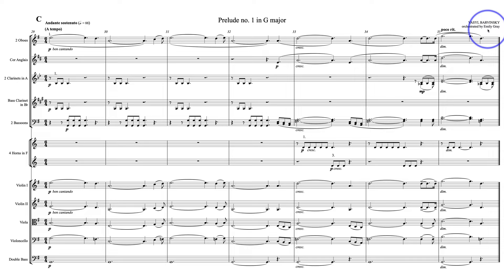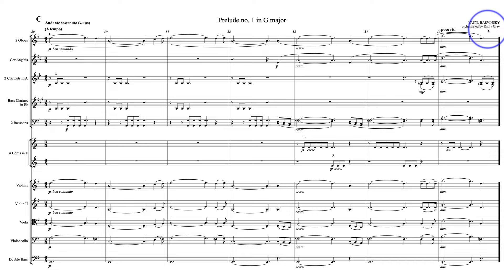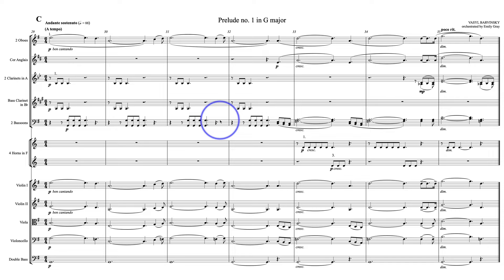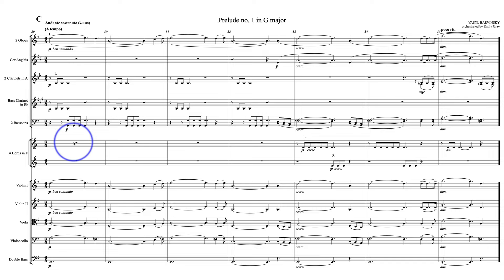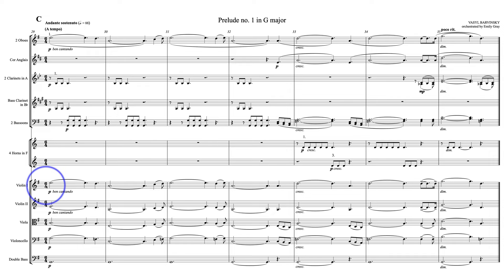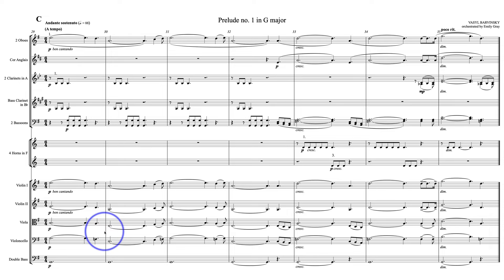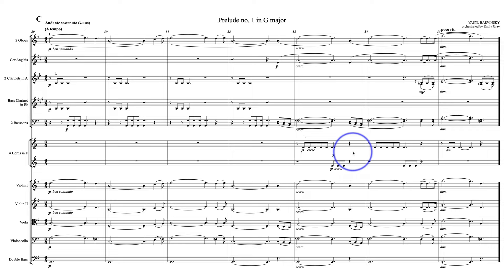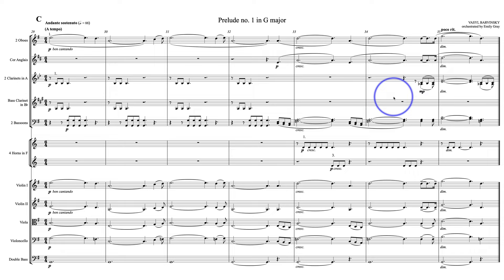Barvinsky Patreon Evaluation 2. Emily Gray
Entry for the 2022 Orchestration Challenge by Patreon supporter Emily Gray.

For complete details on the 2022 Orchestration Challenge, visit the Orchestration Online EVENTS

Support the creation of free internet orchestration resources by joining Orchestration Online on Patreon: